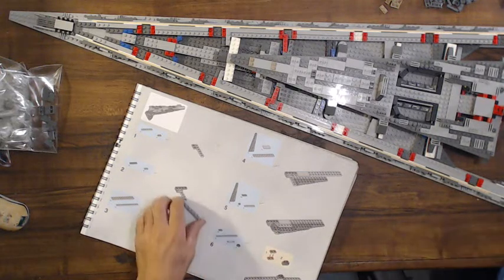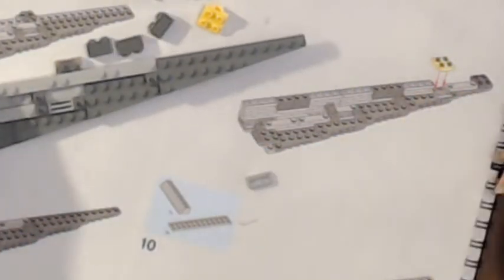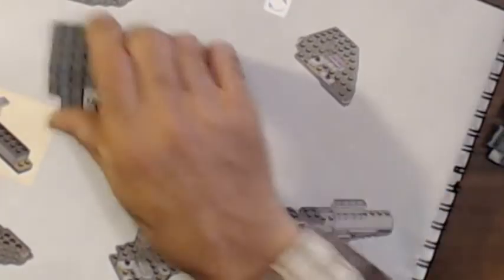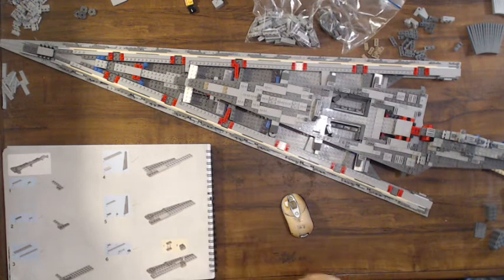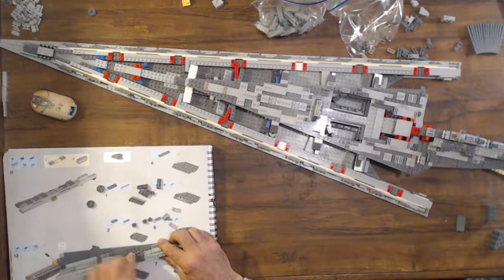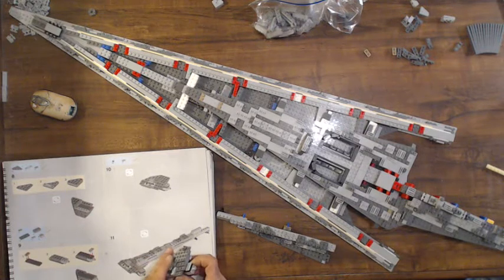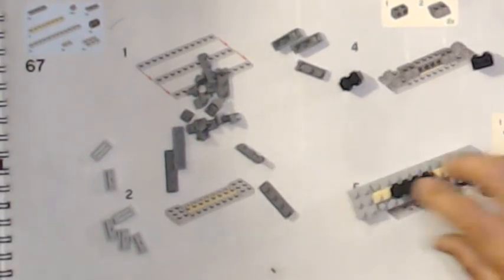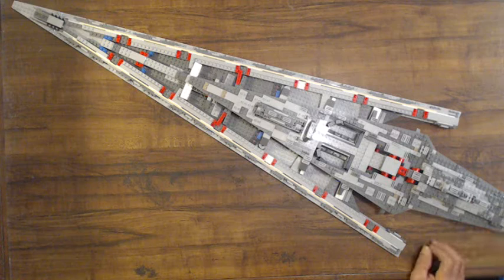Star Wars LEGO Executor Class Star Destroyer 10221 real time build Video 6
In this video is more of the same...building the awesome super star destroyer set #10221  I tell a few things about this set and a few other stories along the way.